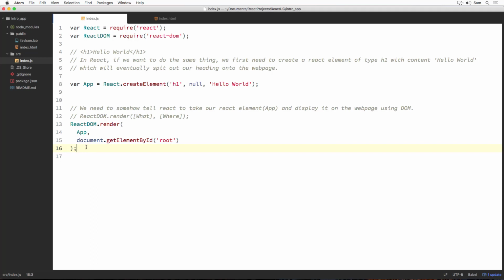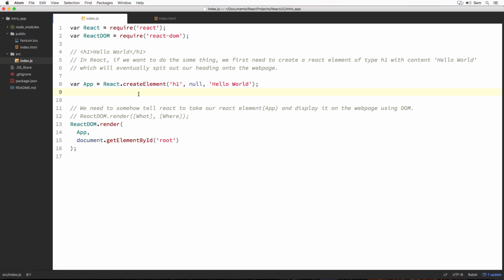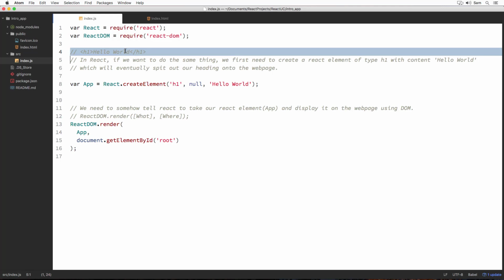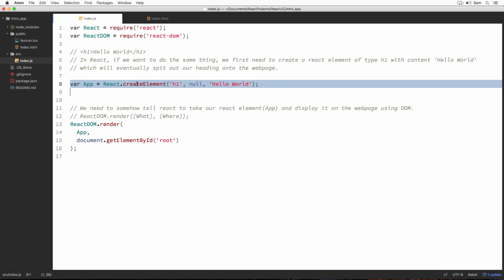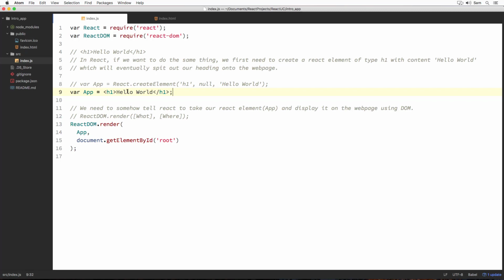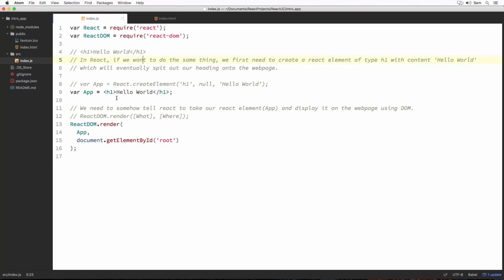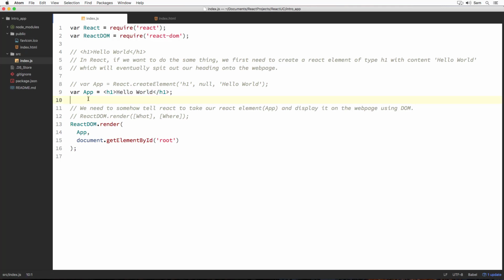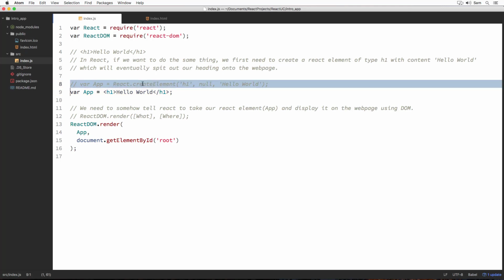Lecture 8 - JSX